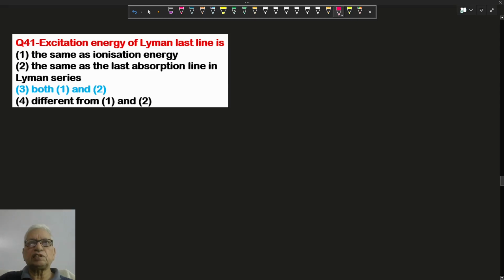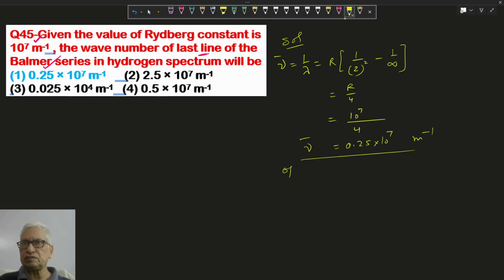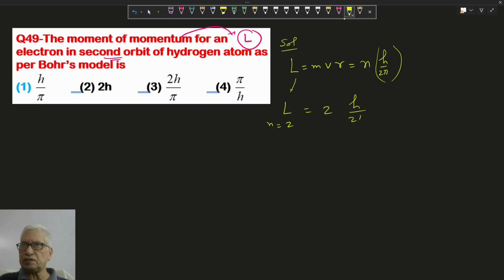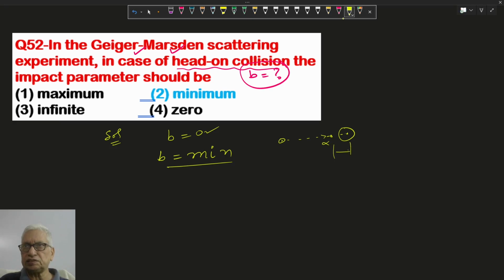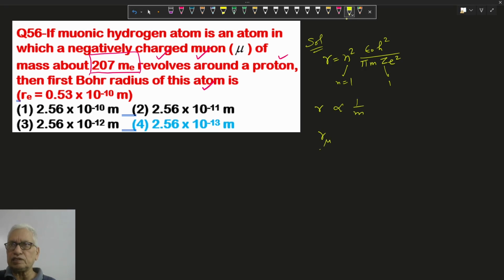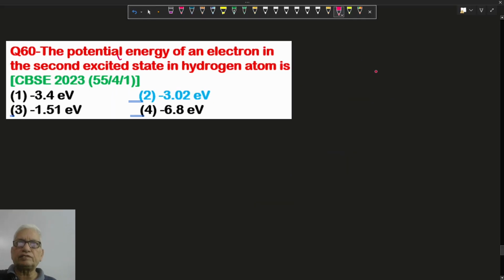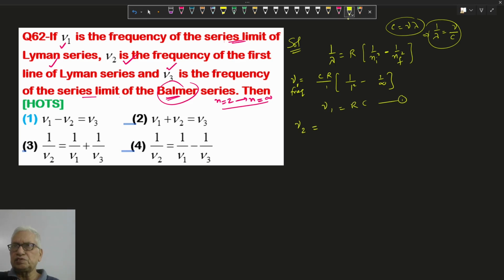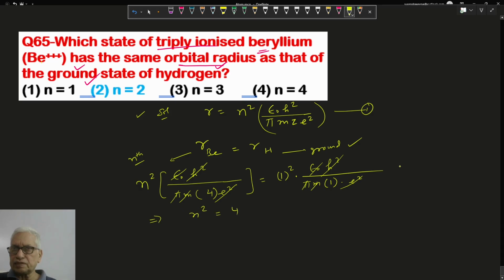Ch12 Atom NCERT Board MCQ Part 3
Class 12 Physics | Chapter 12 – Atoms | MCQ Series (Part 2)
Welcome back to the MCQ practice series! In this video, we cover important multiple-choice questions from Chapter 12: Atoms, designed to help you strengthen concepts and score full marks in board exams.
🔥What’s Inside:
✔️ Concept-based MCQs
✔️ Previous year–style questions
✔️ Step-by-step explanations
✔️ Quick tricks to solve numerical MCQs
✔️ Perfect revision for boards & competitive exams
Useful for:
– Class 12 Board Exam Preparation
– NEET / JEE Foundation
– Quick Concept Revision
Keywords;
Hashtags;
TIME STAMPS;
00:00 Question-41 Excitation energy of Lyman last line is
00:56 Question-42 According to Bohr’s theory, the energy of radiation in the transition from the third excited state to first excited state for a hydrogen atom is
01:43 Question-43 Energy is absorbed in the hydrogen atom giving absorption spectra when transition takes place from
02:14 Question-44 The electric current I created by the electron in the ground state of H atom using Bohr model in terms of Bohr radius (a0) and velocity of electron in first orbit v0 is
02:49 Question-45 Given the value of Rydberg constant is 107 m-1 , the wave number of last line of the Balmer series in hydrogen spectrum will be
03:23 Question-46 The value of ionisation energy of the hydrogen atom is
03:52 Question-47 If the radius of inner most electronic orbit of a hydrogen atom is 5.3 x 10-11 m, then the radii of n = 2 orbit is
04:37 Question-48 If an electron in a hydrogen atom jumps from the 3rd orbit to the 2nd orbit, it emits a photon of wavelength . When it jumps from the 4th orbit to the 3rd orbit, corresponding wavelength of the photon will be
06:03 Question-49 The moment of momentum for an electron in second orbit of hydrogen atom as per Bohr model is
06:38 Question-50 An electron is revolving in the nth orbit of radius 4.2 Å , then value of n is r1
07:28 Question-51 Hydrogen H, deuterium D, singly-ionised helium He+ and doubly-ionised lithium Li++ all have one electron around the nucleus. For  n = 2 to n = 1 transition, wavelengths of the emitted
09:20 Question-52 In the Geiger-Marsden scattering experiment, in case of head-on collision the impact parameter should be
10:13 Question-53 A hydrogen atom initially in the ground level absorbs a photon and is excited to n = 4 Ievel then the wavelength of photon is
11:03 Question-54 The Bohr model for the spectra of a H-atom
11:28 Question-55 In an atom the ratio of radius of orbit of electron to the radius of nucleus is
12:00 Question-56 If muonic hydrogen atom is an atom in which a negatively charged muon   of mass about 207 me revolves around a proton, then first Bohr radius of this atom is
13:31 Question-57 Let E be the energy of the nth level of H-atom. If all the H-atoms are in the ground state and radiation of frequency
14:35 Question-58 A set of atoms in an excited state decays.
15:05 Question-59 The energy of an electron in the ground state of hydrogen atom is -13.6 eV The kinetic and potential energy of the electron in the first excited
16:11 Question-60 The potential energy of an electron in the second excited state in hydrogen atom is
16:53 Question-61 Hydrogen atom initially in the ground state, absorbs a photon which excites it to n = 5 level. The wavelength of the photon is
17:55 Question-62 If   is the frequency of the series limit of Lyman series,  is the frequency of the first line of Lyman series and   is the frequency of the series limit of the Balmer series. Then
20:16 Question-63 Which of the following statements is not correct according to Rutherford model?
21:24 Question-64 In Bohr’s model of hydrogen atom, the total energy of the electron in nth discrete orbit is proportional to
21:43 Question-65 Which state of triply ionised beryllium Be+++ has the same orbital radius as that of the ground state of hydrogen?